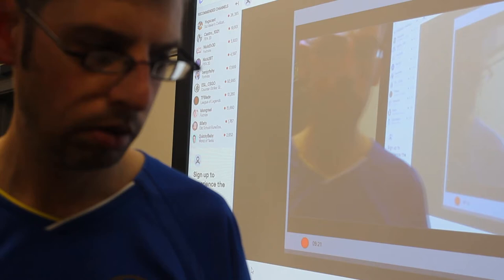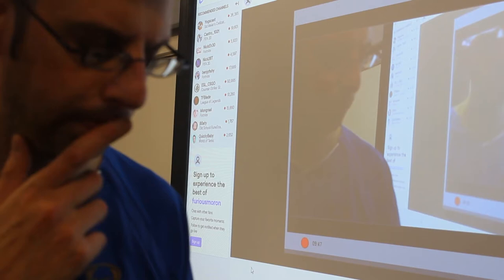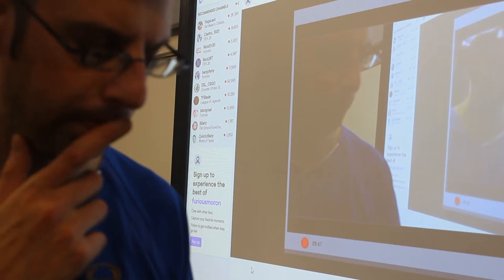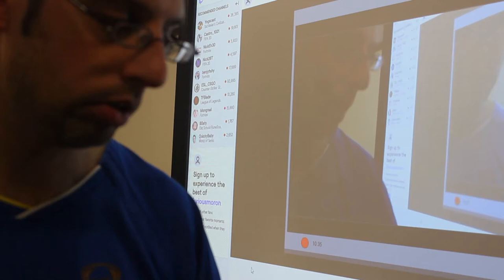Delay in the Rehearsal Room: 8 December 2019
Vlog 29